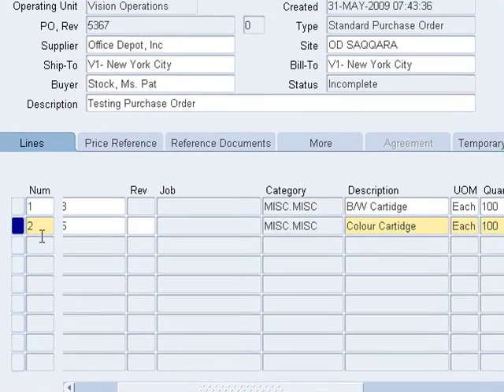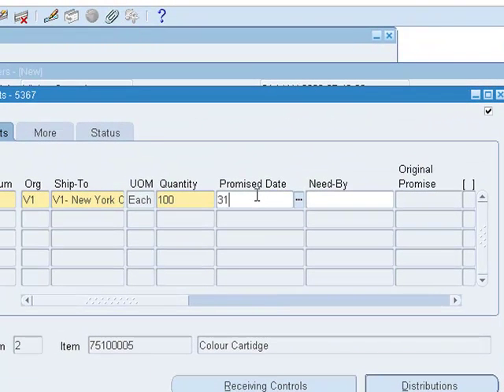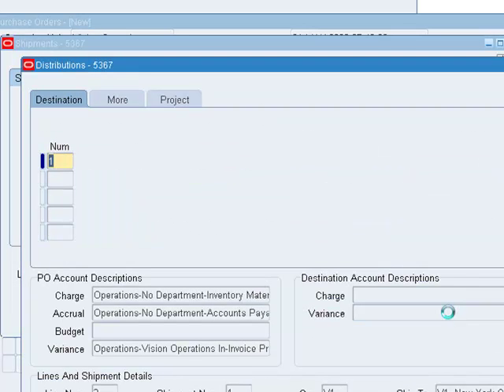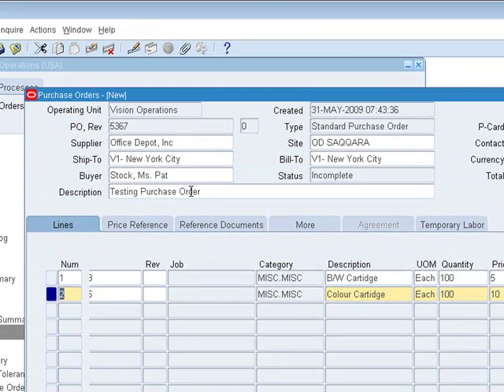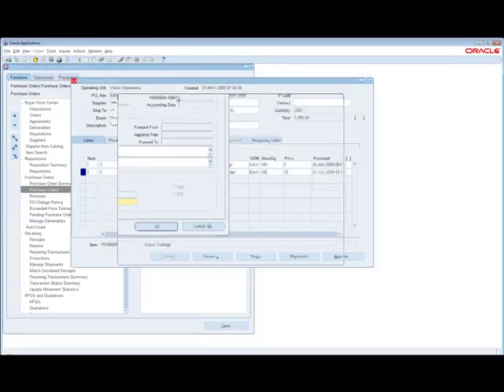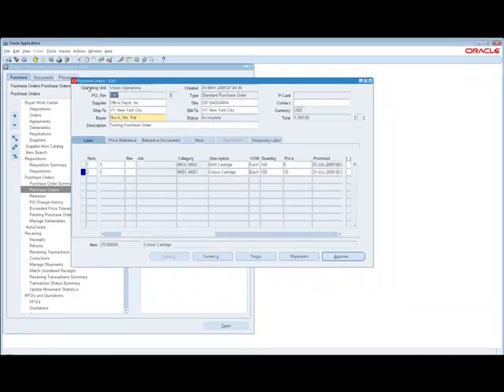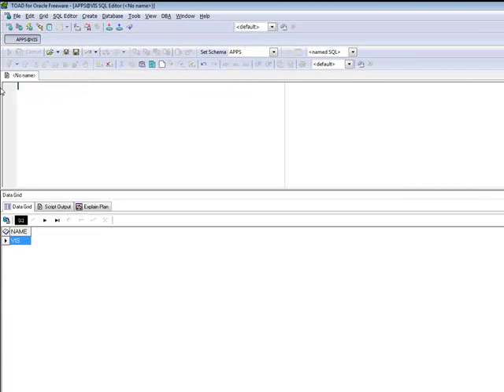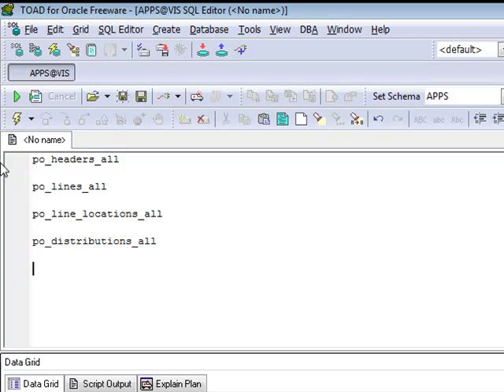OraclePO 5of8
Oracle PO